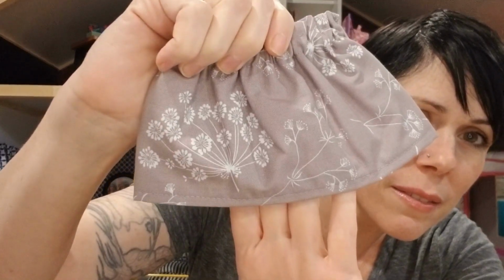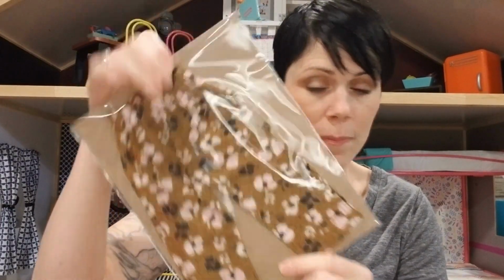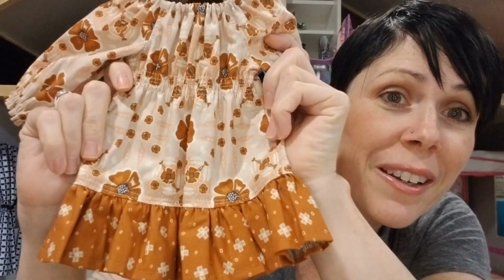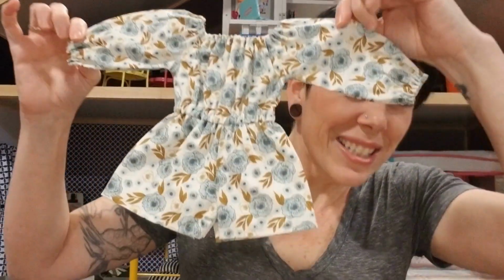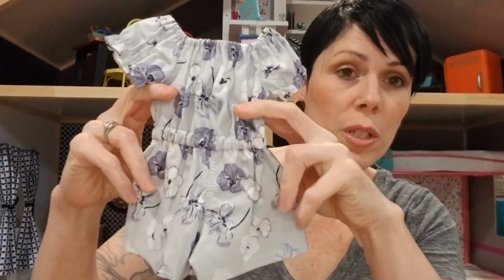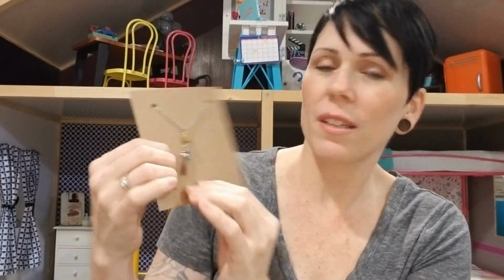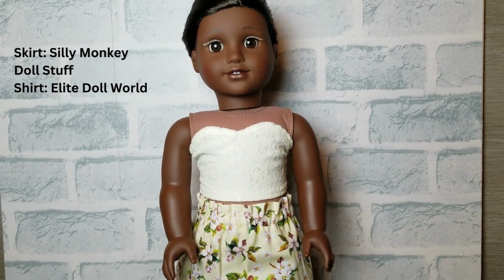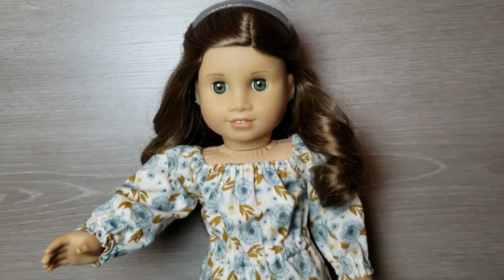Unboxing a MYSTERY BAG from Etsy (Silly Monkey Doll Stuff)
There are a few Etsy shops that offer grab bags of clothing and accessories for 18" dolls. I'd been tempted to get one (who doesn't love a surprise?!) and finally bit the bullet. Just wait until you see what I got in my package!! 10/10 would recommend doing this!

Thank you for spending some time with me today, and thank you for your support and kind comments. It means a ton! Also, feel free to drop some questions below for an upcoming Q&A video (doll-related or not)
-Kristie